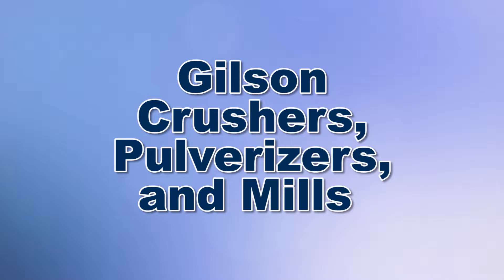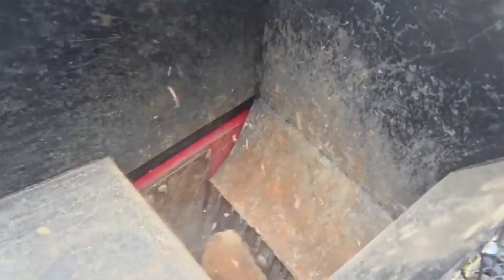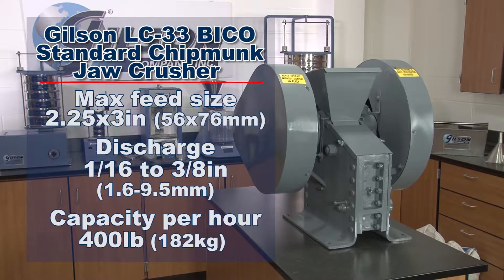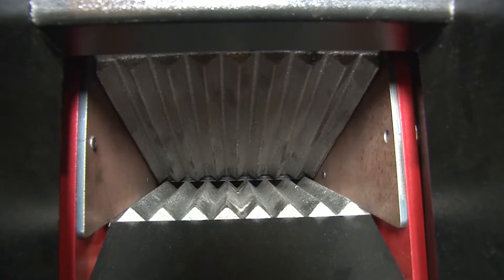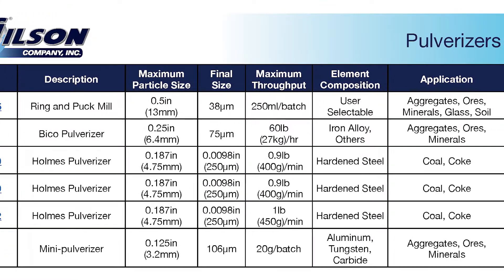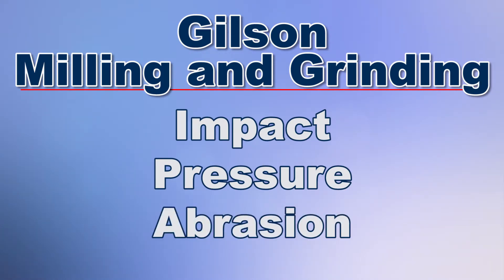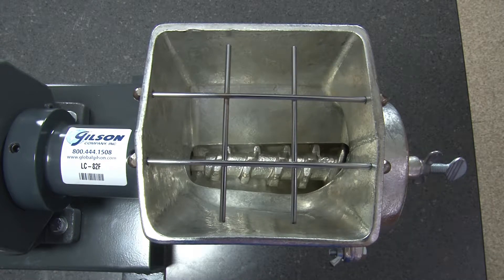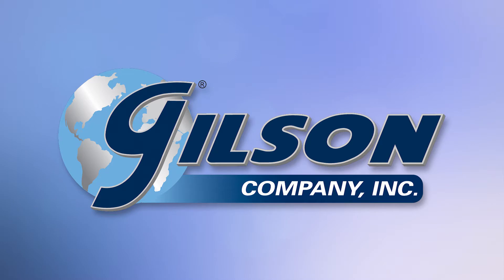Gilson Crushers, Pulverizers and Mills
Proper sample preparation of many materials may require careful and thorough particle size reduction for accurate and reliable test results, and Gilson has everything you need for your crushing, grinding, pulverizing and milling needs.

Crushing is often the initial step in particle size reduction of materials such as mineral ores or aggregates using varying combinations of force, impact and compression to initiate fracturing in the materials.

Gilson crushers include jaw crushers, hammermills, cone crushers and roll crusher options, each with multiple models, and designed for performance on harder materials.

Like the Gilson LC-33 BICO Standard Chipmunk Jaw Crusher with its exceptional crushing capacity, with its resultant user- adjusted jaw action, causing forward and downward motion, crushing the sample and forcing its discharge for controlled particle sizing.
(Utilizing its 2hp motor, the maximum feed size is 2.25x3in (56x76mm), crushing material to (Discharge) 1/16 to 3/8in (1.6—9.5mm), with a 400lb (182kg) capacity per hour.)

Or like the Gilson LC-44E 10 inch Jaw Crusher designed to take large harden rock and crush them down to 1" (25mm) or smaller. This rugged machine’s jaw plates facing material are harden abrasion-resistant 450 Brinnel Hardness (BHN 450) rated steel that can reduce large rock sizes in minutes. (Cast Manganese/Chrome Steel Jaw Plates upgrade available). (Maximum feed size of the 10in Jaw Crusher is 8in (203mm), Discharge final output size down to ¼in, throughput of approximately 1 to 2 tons (900 to 1,800kg) per hour.)

Gilson’s selection of Pulverizing machines can further reduce particles through friction and abrasion by utilizing grinding plates, hammermills, or centrifugal  impact, that yields materials in a granular or powder form.

Like the Gilson LC-53 Bico Pulverizer which features a time-proven grinding design for fast and efficient processing of material, including hard rock and ores, all within a single pass (Depending on material type).

(2-horse-power motor rotates the shaft at 900-1000rpm, 1/4in (6.4mm) feed material, discharge approximately 75µm size (No.200 sieve size), throughput is about 60lb (27kg) per hour depending on material type.)

Gilson’s Milling and Grinding machines produce finer, more homogenous test specimens from impact, pressure, and abrasion, or through cutting actions on softer materials such as plastics or plant fibers.

Like the Gilson LC-82F Motorized Disk Mill which provides effective performance in limited dry or wet grinding samples for test preparation. (meets ASTM C409 requirements for preparation of specimens). This rugged mill’s 4in grinding plates are made of a hard iron alloy designed for clog resistance and a long service life (Acicular Iron Grinding Plate available as an up-charge).

(Utilizing its 1/3hp gear motor, the revolutions per minute tops out at 89RPMs, Feed hopper has a full 50in³ (0.8L) volume capacity, Discharge ground material to 80 to 100 particle size (180—150μm) (Depending on material type).

Gilson offers these and Grinding Mills and floor and bench top Mixing Wheels offering a wide range of performance, features and capacities to fit your needs for fast, accurate, and reliable crushing, pulverizing, and milling needs.

Be sure to check out these and all our products in the Gilson catalog and on the Gilson website. Gilson, your industry leader for materials testing equipment.